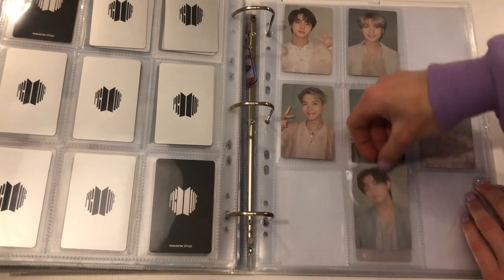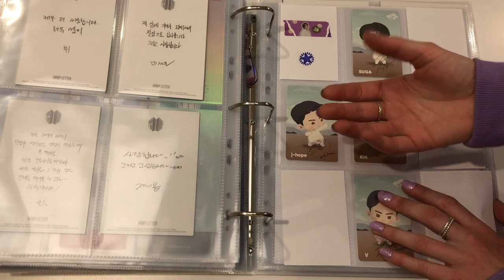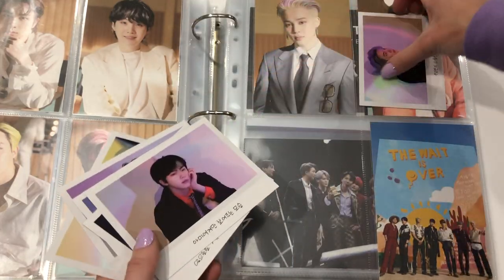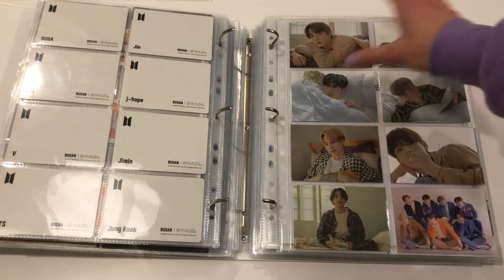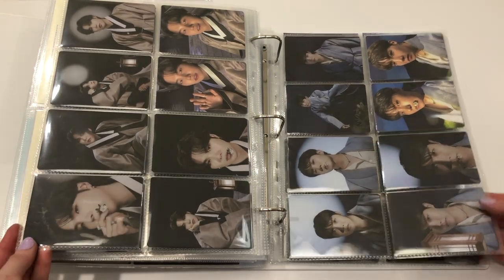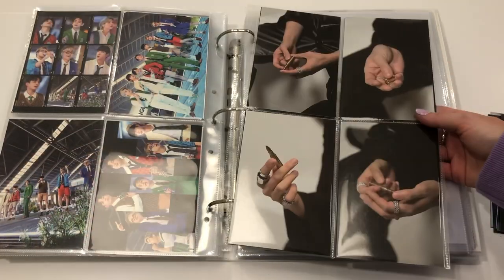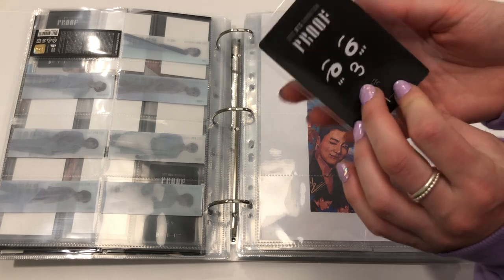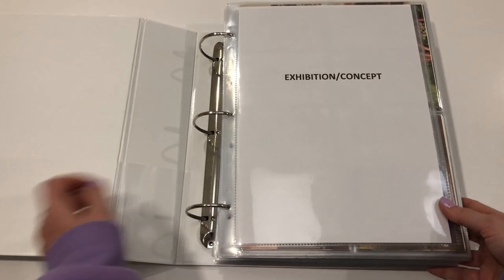THE BIGGEST BTS PHOTOCARD BINDER UPDATE ~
ALLLL OFFFFF THHHEEEE PCSSSS YAAAAASSSSS PREEEEETTTTYYYY

-colour worn in video is VIOLA.

Supplies:
Andy Jack Pockets FINDING ALTERNATIVE CURRENTLY.
Ultimate Guard 8 Pocket Premium Penny Sleeves
Ultra Pro 4x6 Soft Sleeves
Ultra Pro 5x7 Soft Sleeves